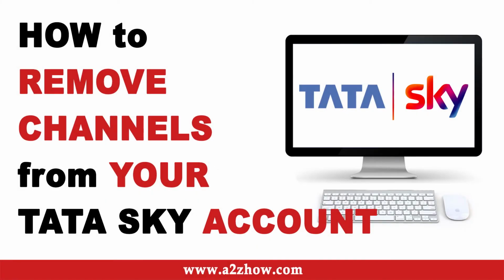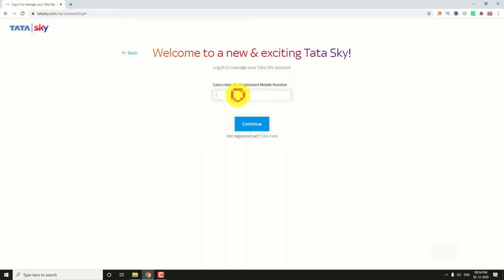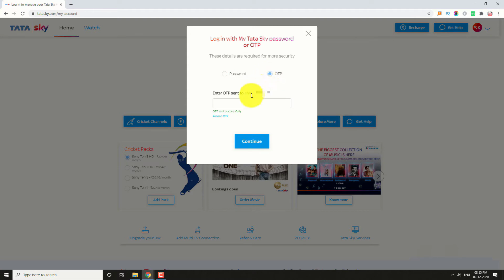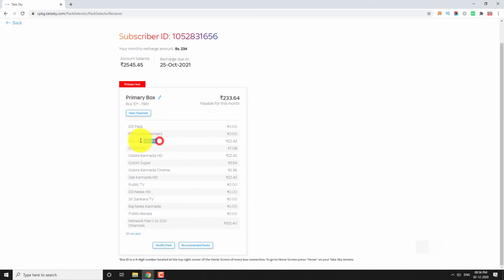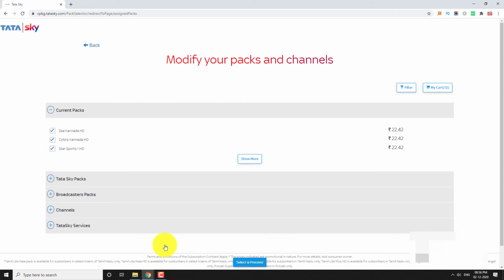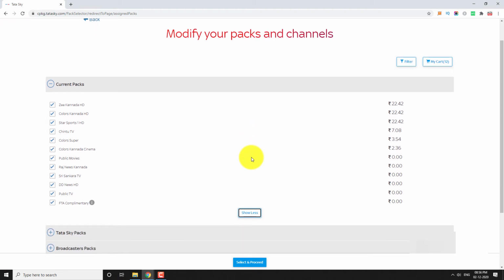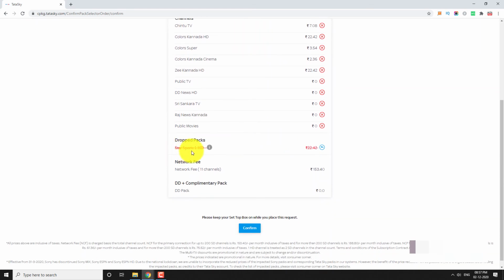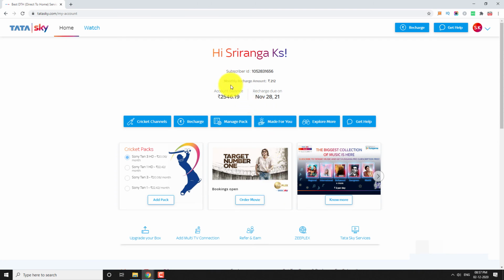How to Remove Unwanted Channels From Your Tata Sky Account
For More Tata Sky Tips and Tricks Be Sure to Visit Our

0:00 Subscribe to Our Youtube Channel and Press the Bell Icon for Latest Updates
0:05 How to Remove Unwanted Channels from Your Tatasky Account
0:09 Open Your Favorite Browser.
0:12 Go to Mytatasky.com
0:14 Click on “Existing Customer” Button.
0:16 Now, Click on “Go to My Account” Button.
0:19 Enter Your Subscriber ID or Registered Mobile Number.
0:23 Click on “Continue”.
0:25 If You Know the Password, Enter it here or Else Select OTP.
0:33 Enter the OTP Received on Your Mobile Phone and Click on “Continue”.
0:40 Click on “Manage Pack”.
0:43 Click on “Explore All Packs and Channels”.
0:51 Click on “Show More” to See the List of All Your Subscribed Channels.
0:56 To Remove a Channel, Click on “Modify Pack”.
1:04 In the Current Pack Section, Click on “Show More”.
1:10 De Select the Channel, You Wish to Remove.
1:16 Now, Click on “Select and Proceed”.
1:22 As you can see, we have dropped a channel and our monthly subscription cost is also reduced.
1:30 Click “Confirm” to Proceed.
1:35 That’s It, You Have Successfully Changed Your Package.
1:42 This is how you can remove unwanted channels from our Tatasky Account.

How to Remove Unwanted Channels from Your TataSky Account